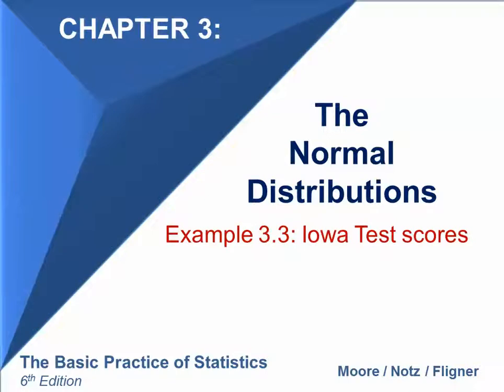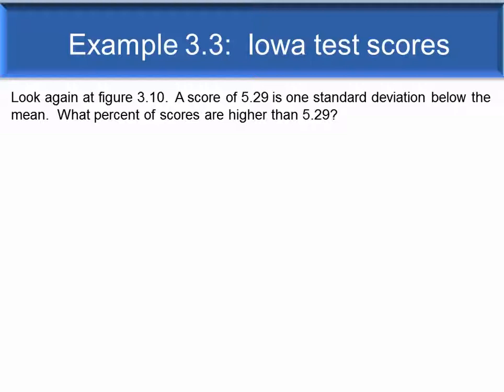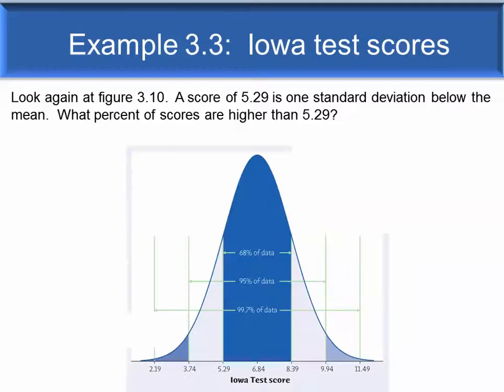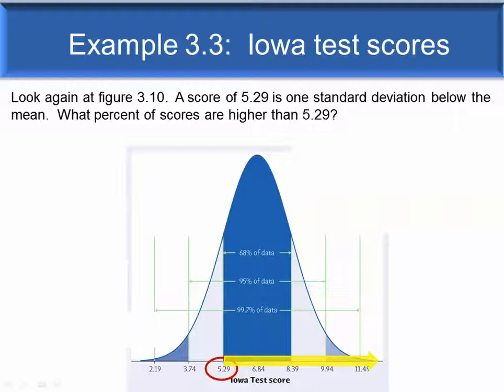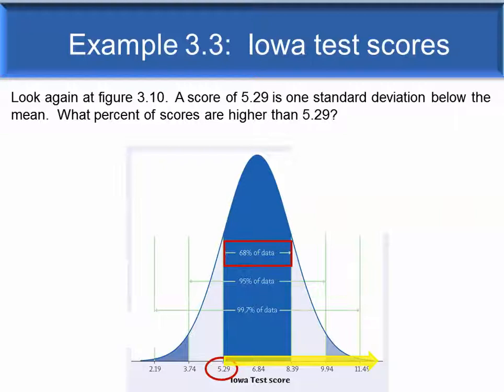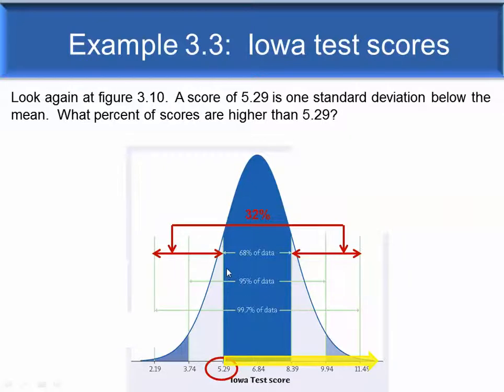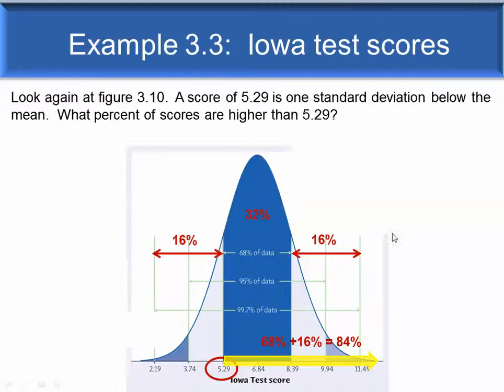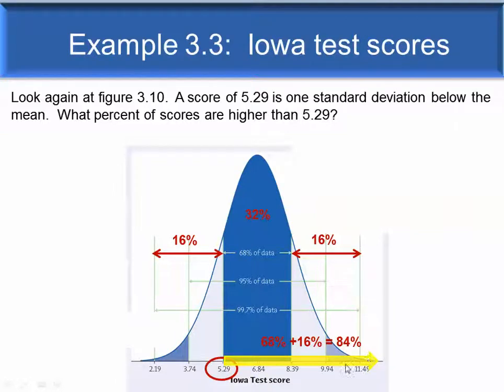Example 3 3